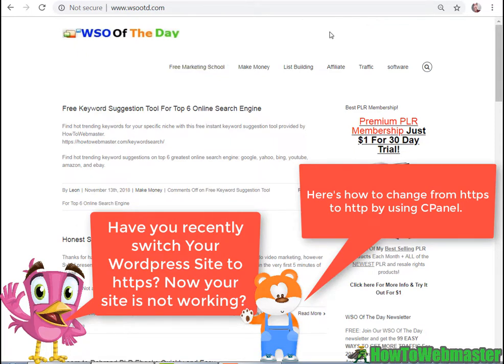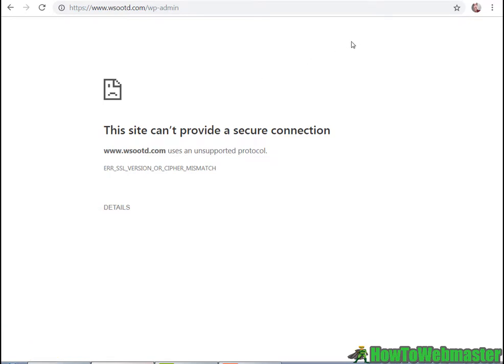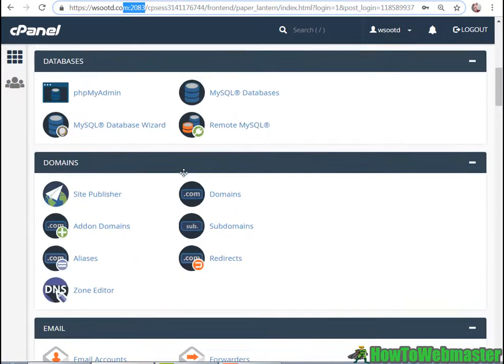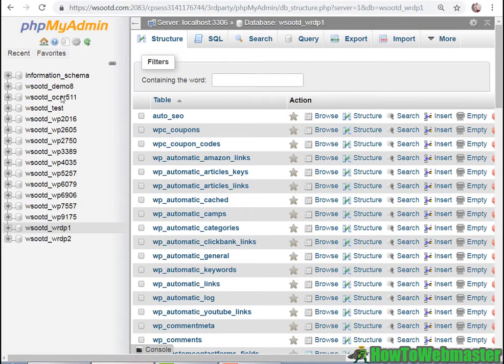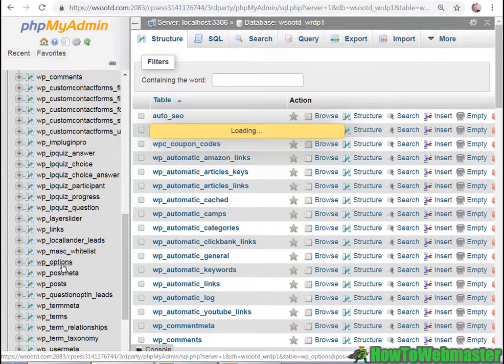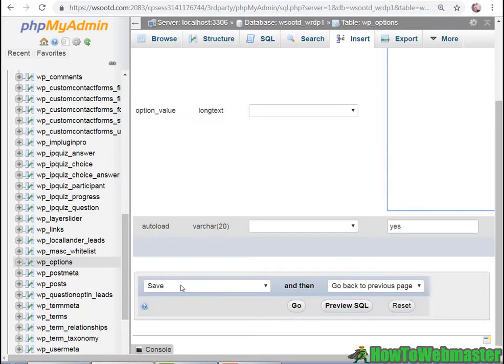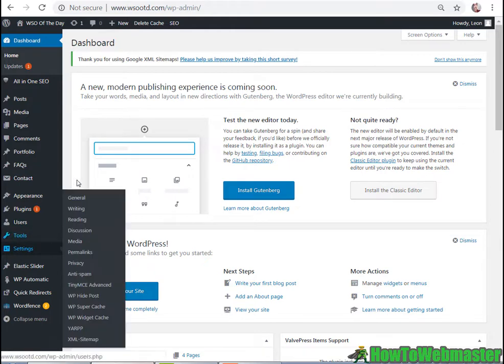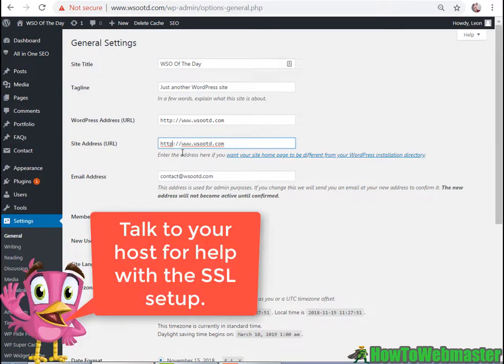Wordpress HTTPS Security Error - How to Switch to HTTP With CPANEL PHPMYADMIN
Recently changed your wordpress site to https for better security? Now your wordpress site is not working and you're locked out of everything including not able to access wp-admin?

This video tutorial shows you how to switch back your wordpress site to http access by using CPanel PHPMYADMIN.
At least now your site will be up while you get your ssl / https errors fixed. You may need to contact your host for assistance in fixing the ssl certificate and https errors.